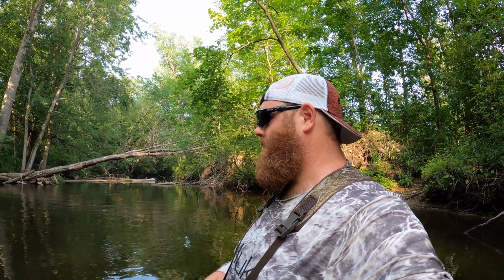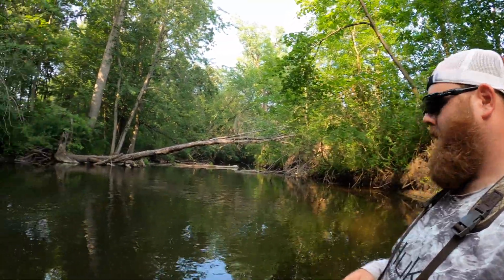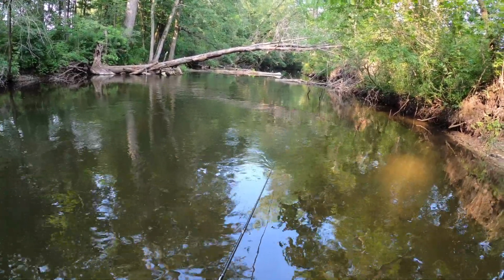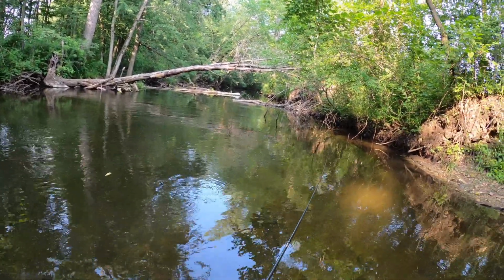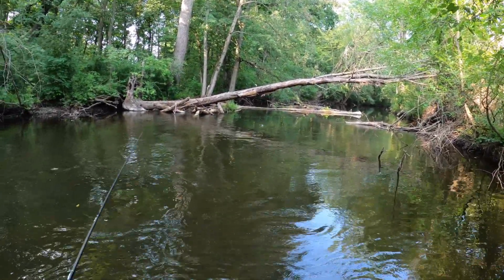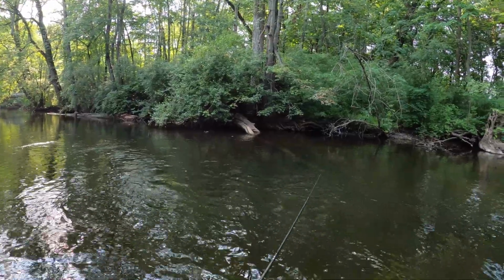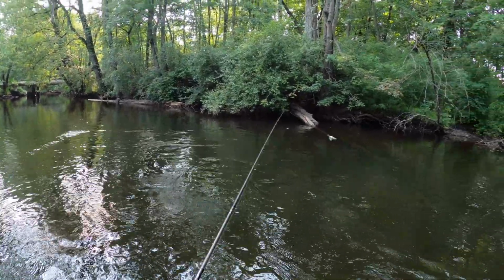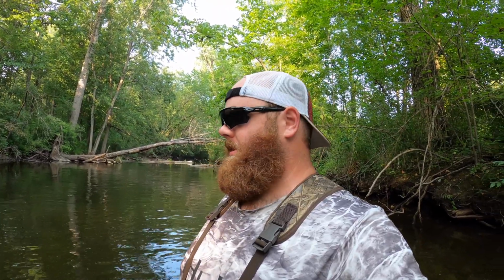INDIANA Summer Trout fishing Secluded Creek!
Up north looking for the elusive Trout in the creek of Northern Indiana!